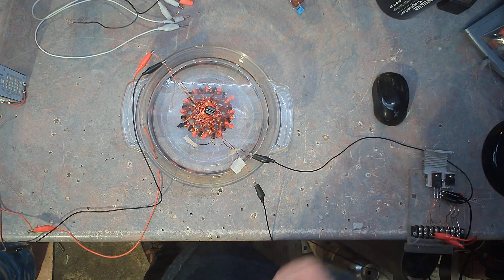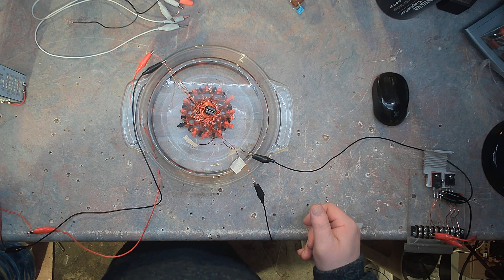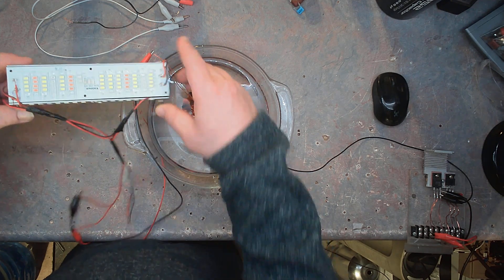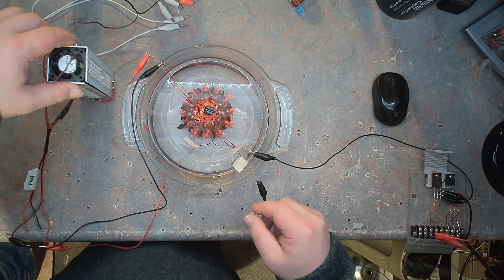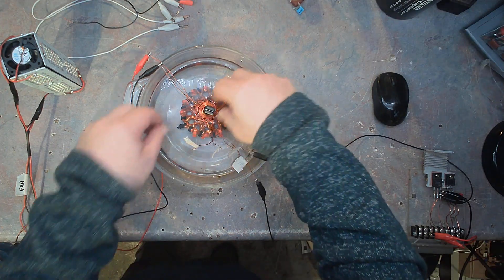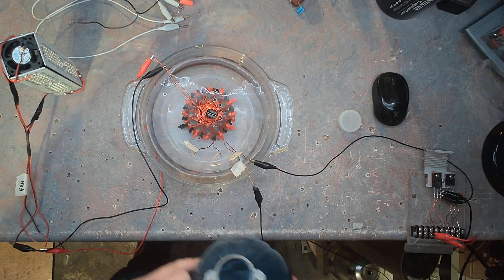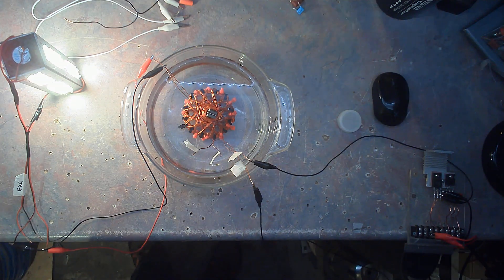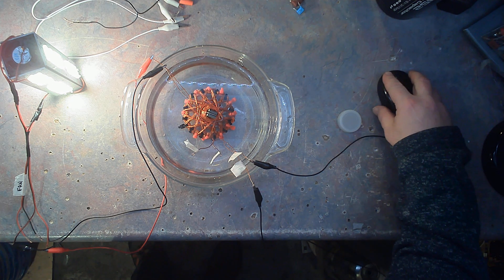Water, Coils in Water With Electromagnetics, and the Super Fields ... You Decide PT.2